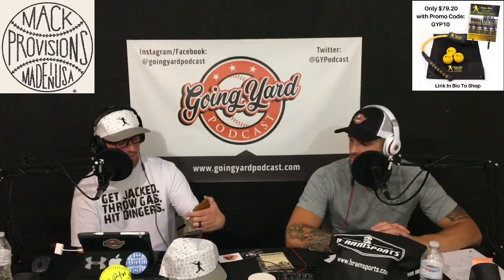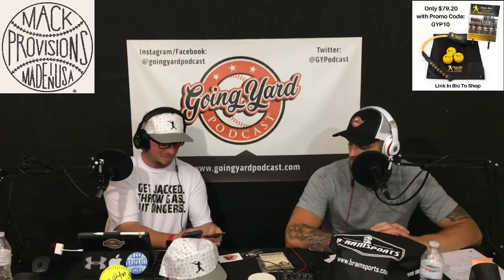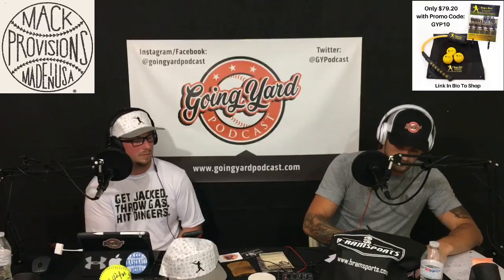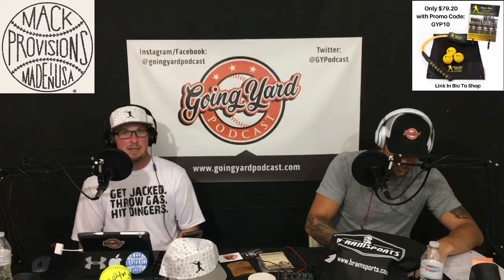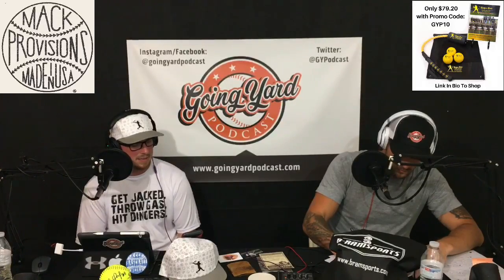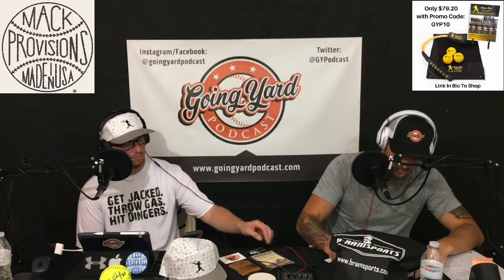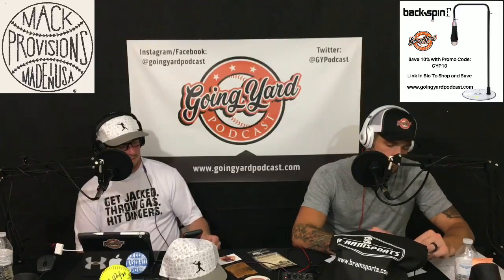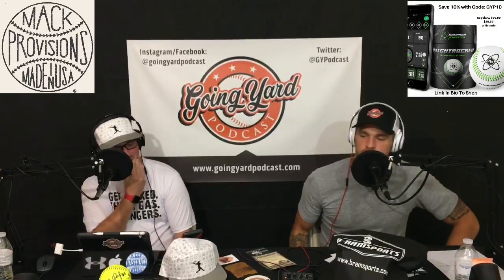GYP Baseball: KC Mack from Mack Provisions